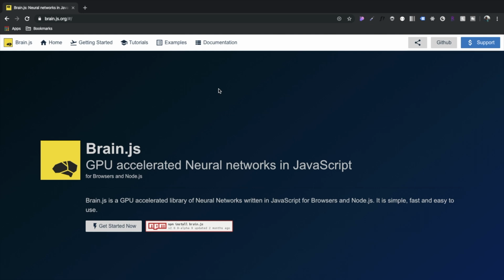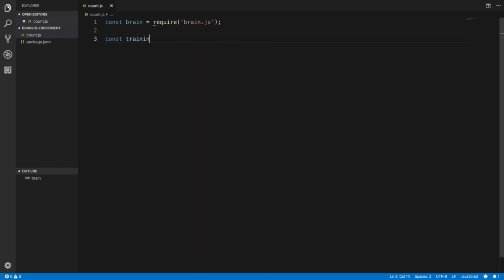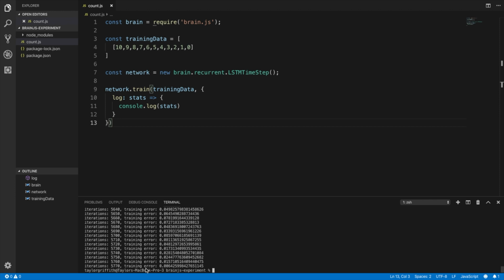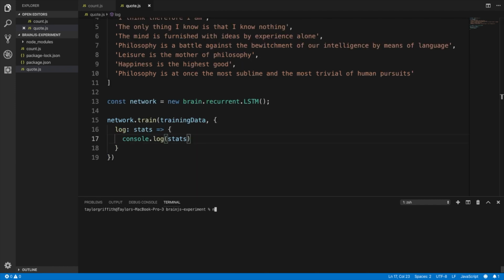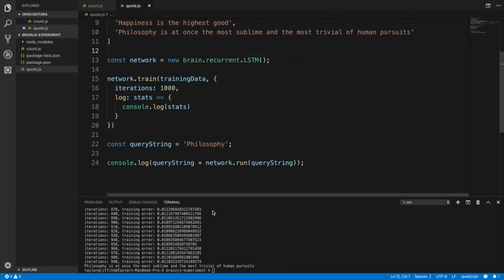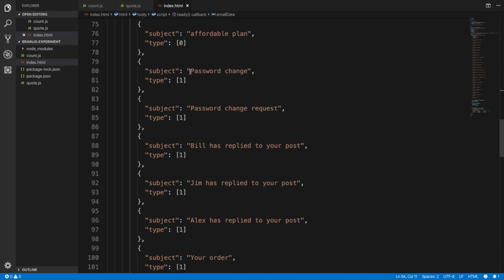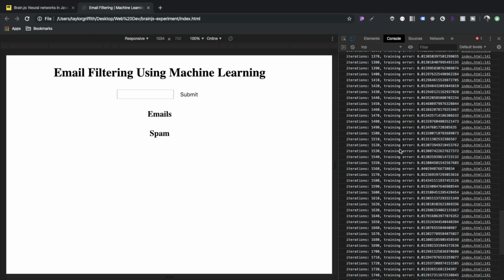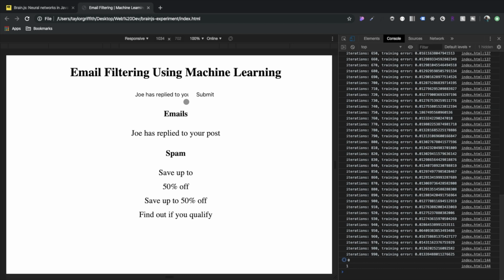Machine Learning in Javascript (Brain.js)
I've been wanting to try machine learning and AI in general since becoming a developer. Thanks to brain.js, I've been able to play around with using it in a web app.